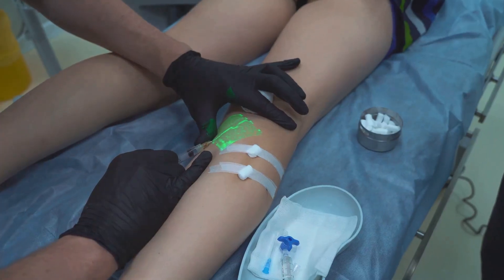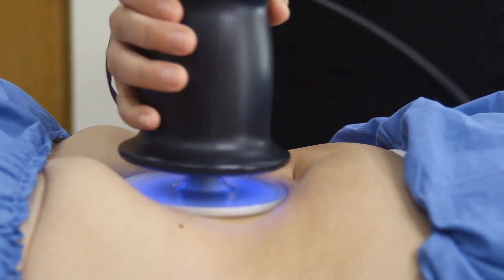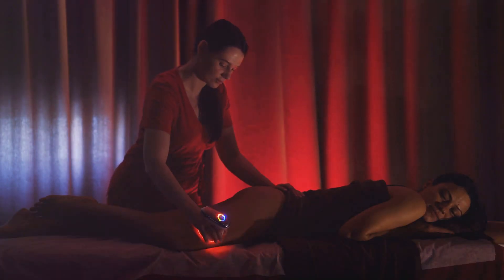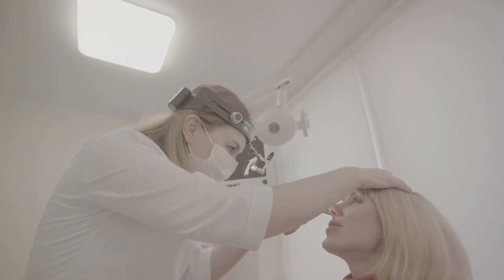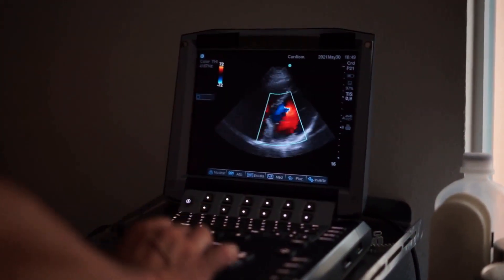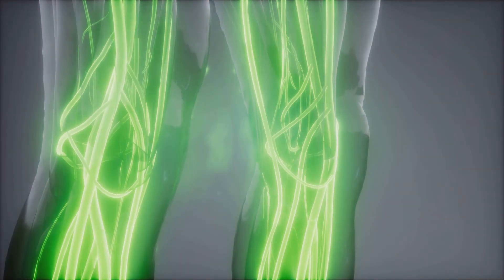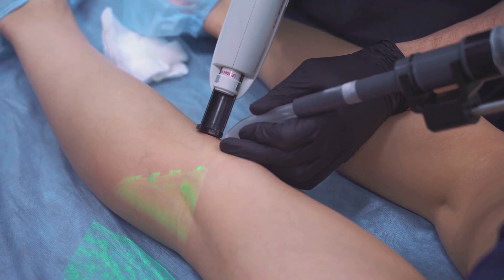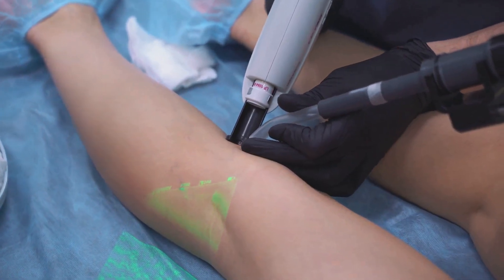Unveiling Hidden Vein Conditions Advanced Tools in Action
Discover the fascinating world of vein visualization technology! In this video, we explore three incredible methods to make veins more visible and assess their health. First, see how Vein Light shines beneath the skin, highlighting your veins with ease. Next, learn about Infrared Light, which takes advantage of hemoglobin's properties to make veins appear darker. Finally, delve into Duplex Ultrasound, a powerful tool that uses sound waves to provide detailed images and insights into your vein health. Don't miss this enlightening journey through cutting-edge vein visualization techniques!

➡If you have any questions or concerns about vein & vascular disease, we are here to answer.
➡If you are searching for minimally invasive vein treatment and vascular treatment, please call our office at 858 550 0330.